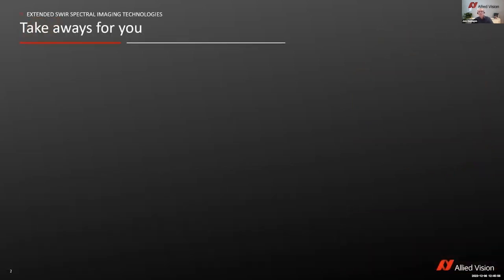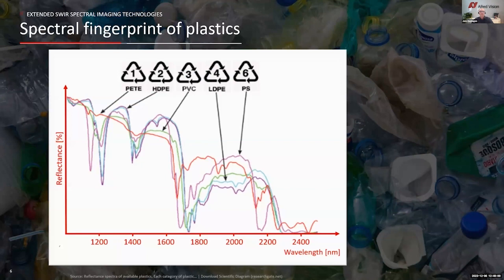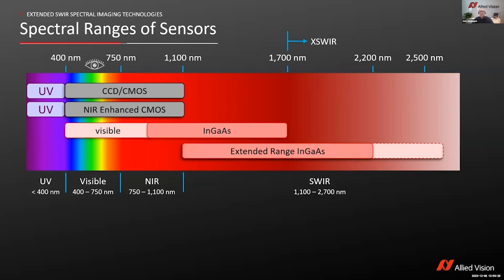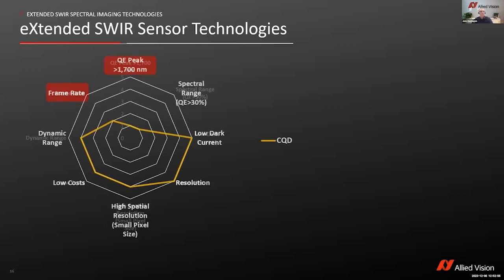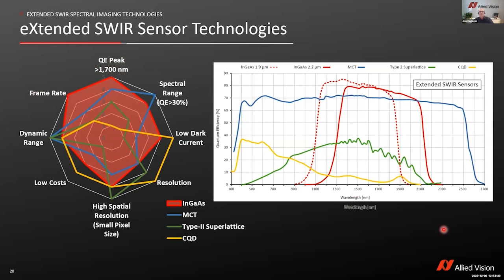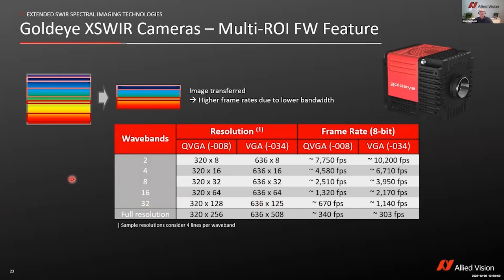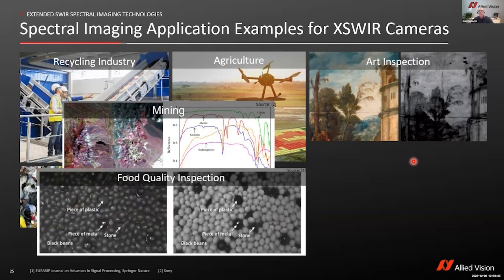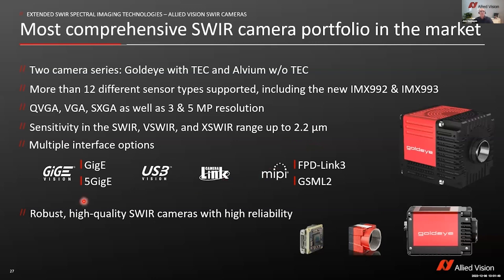AlliedVision Webinar eXtended SWIR Spectral ImagingTechnology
Spectral imaging is becoming increasingly important in the machine vision industry due to its possibilities for identifying materials. Many materials can often be best distinguished, particularly in the SWIR spectral range. However, most SWIR cameras have a detection limit of up to 1.7 µm. In the webinar you will learn more about eXtended SWIR imaging technologies and possible areas of application.